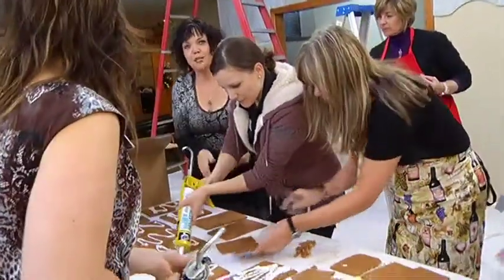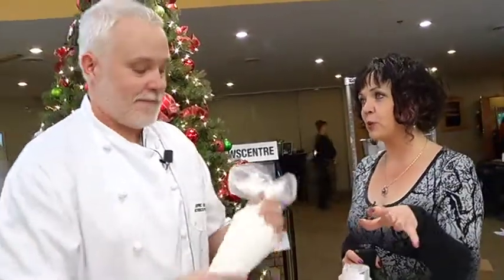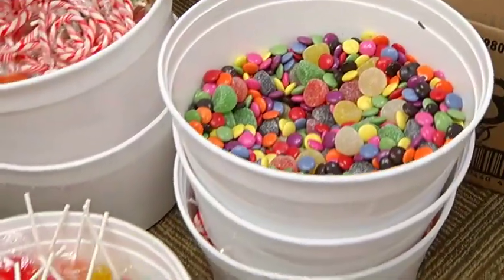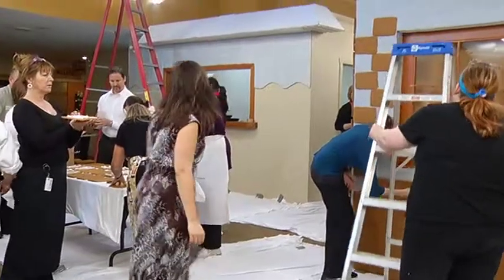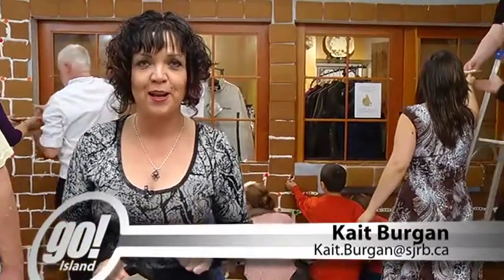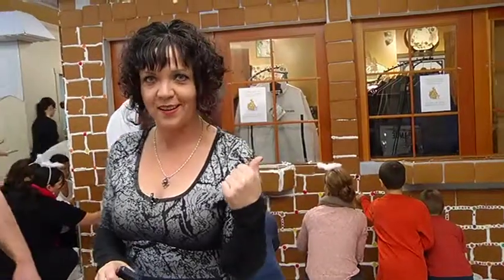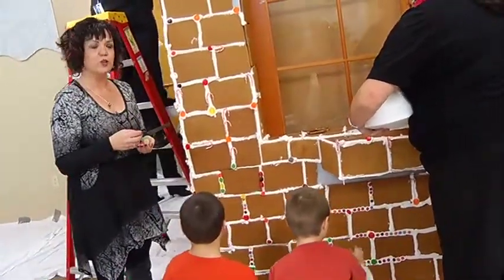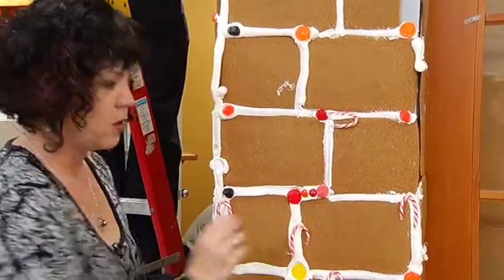go! Island, November 21, Giant Gingerbread at Tigh Na Mara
Kait joins the team at Tigh Na Mara resort for the construction of the Island's largest gingerbread house.